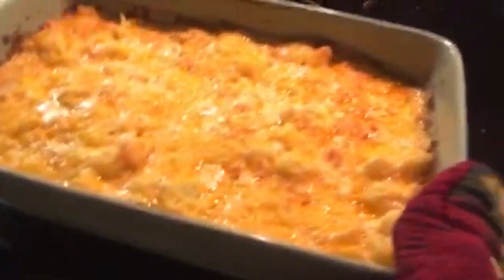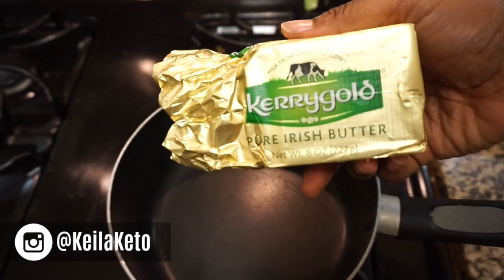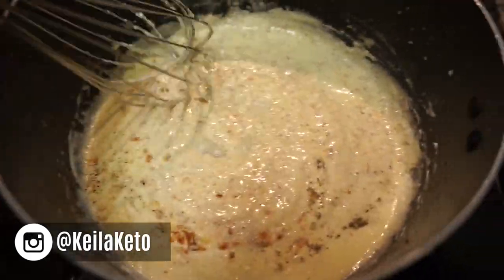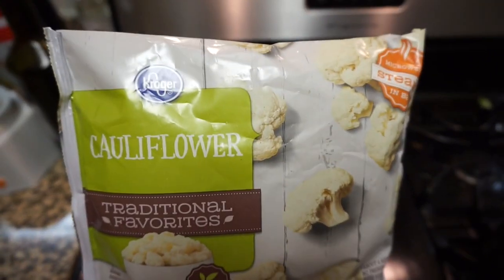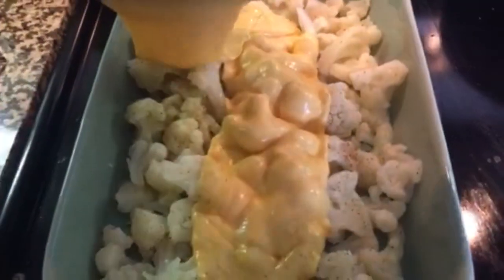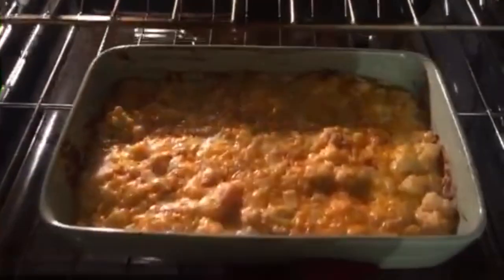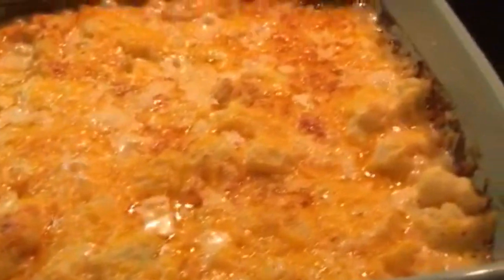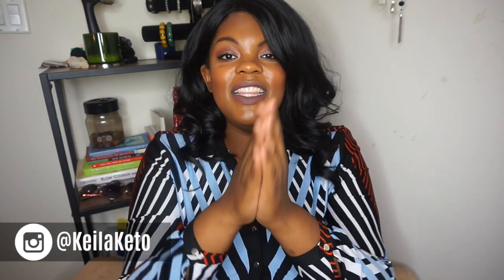Cauliflower Mac and Cheese (Southern Style) Keto Recipe | Low Carb Side Dish | KETO SOUL FOOD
With the forth of July around the corner I wanted to bring you a dish that is delicious and keto friendly! My take of the popular macaroni and cheese with a lot less carbs!

Ingredients
1 Tablespoon of Butter
1/2 Cup Heavy Whipping Cream
2 oz Cream Cheese (you can play around with different flavor cream cheese)
2 cups Cheese (I used a Cheddar/ Mozzarella blend) - Save 1/2 cup for top
2 12 oz bag Cauliflower (Thawed)
Seasoning to taste (I used Salt, pepper, onion powder, garlic powder, cayenne pepper🌶 )
Splash of Chicken Broth (optional)
Directions

Melt butter, heavy cream, and cream cheese in a sauce pan on a medium low heat. Once melted add your cheese half at a time. If you your mixture is too thick add a splash of chicken broth.

Next add the thawed bags of cauliflower in a oven safe dish.

Pour cheese sauce on top of cauliflower and stir to combined. The cheese sauce will become thick because the cauliflower is cold. It's fine it will melt while in the oven.

Place dish in the a 400 degree oven. It took about 30 mins for mine to get golden on top. But I would start checking it after 20 mins. (If your top does not get brown hit it under the broil for a couple of minutes)

Once out of the oven let cool for at least 10 mins and you have yourself a perfect side dish for the holidays. I cook this all the time as one of me meal prep side dishes.